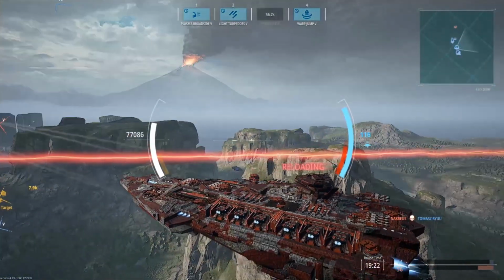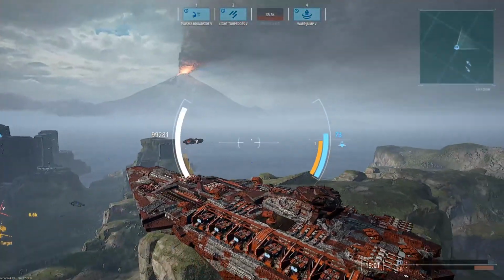DREADNOUGHT: Mortar Challenge (I Hate Myself)